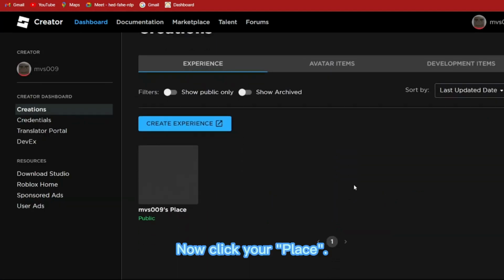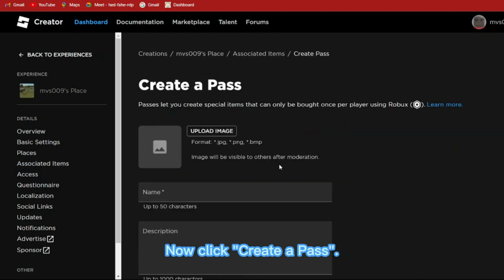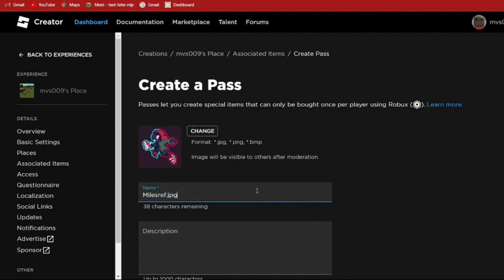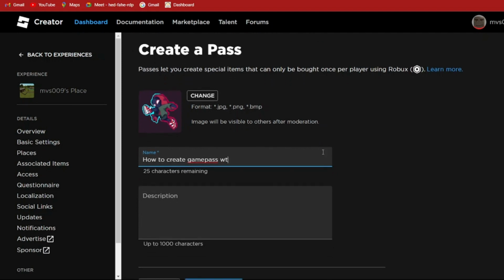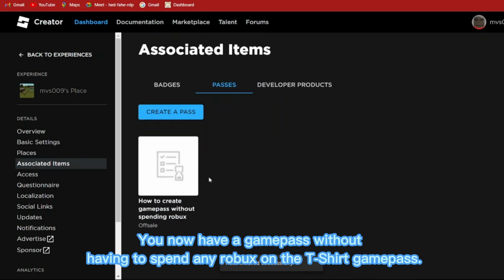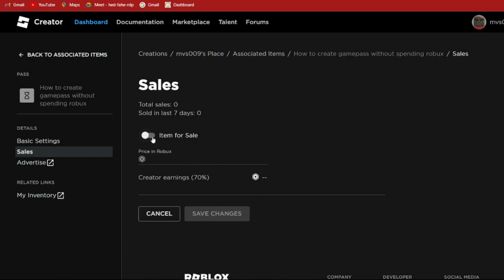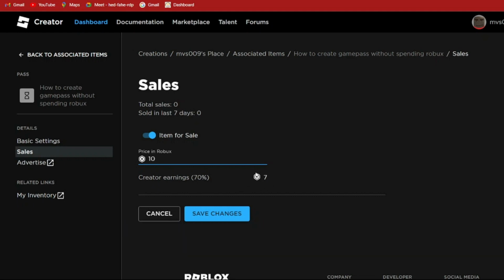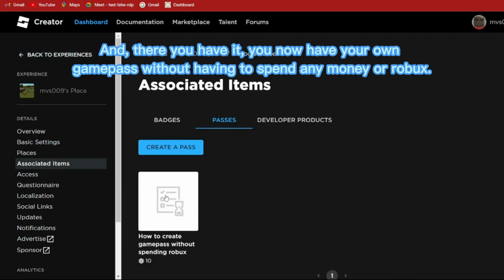[ROBLOX STARVING ARTISTS] How to create gamepass for (FREE) without spending ROBUX for T-Shirt ID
Hello everyone, in this video I will teach you how to make your own gamepass without spending any money or Robux in ROBLOX's STARVING ARTISTS. If you want to know how to price your artwork in ROBLOX's STARVING ARTIST, I'll upload a tutorial next time. If you found this useful, please Like,

If you know how to make a gamepass but don't know how to price your artwork, here's a link to another video I made on how to price your artwork.

If you want to help me out, you can donate by purchasing my Sun God Nika Clothes T-shirt and Pants for Roblox Avatar. Just copy the link below, Thank you, everyone.